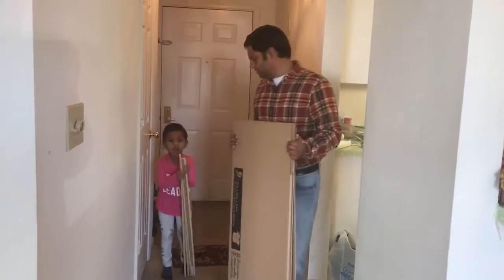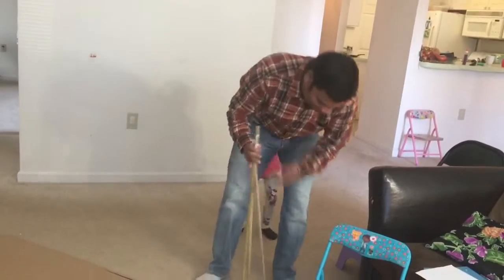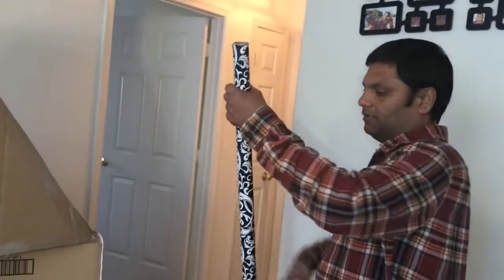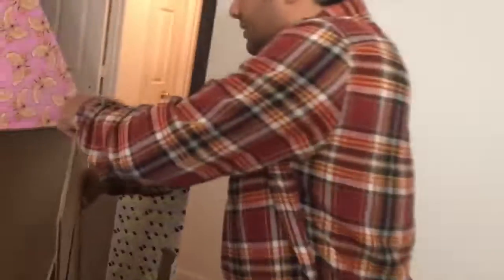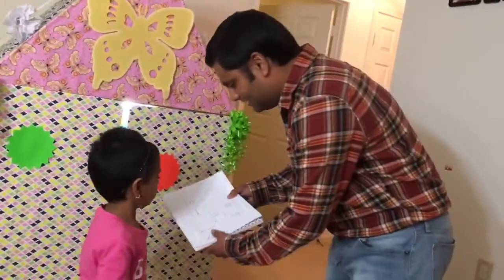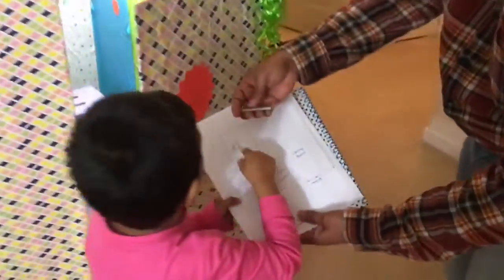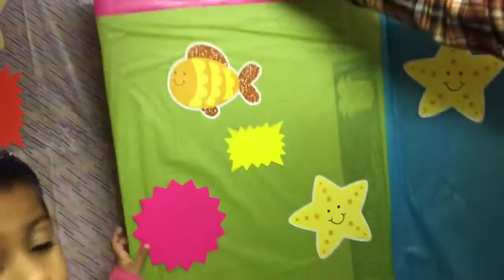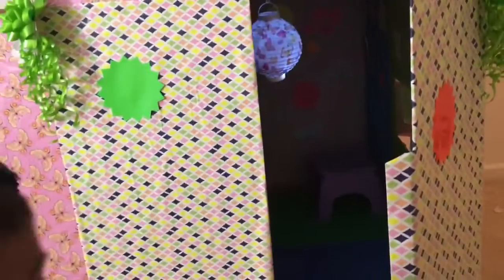Kids Playhouse | World's Best Cardboard Play House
This Cutest, Most Beautiful family project of Shrika Toys Review is the World's Best In-house Cardboard Box Playhouse - which has playrooms (Living, Kitchen, Restroom and Toy Room). DIY Playhouse video shows how to build playhouse with playrooms in simple and easy steps. Includes Easy Crafts for Kids .

Other videos of Shrika toys Review channel